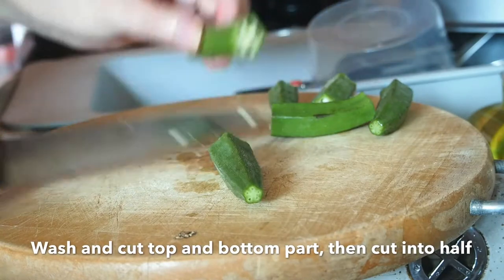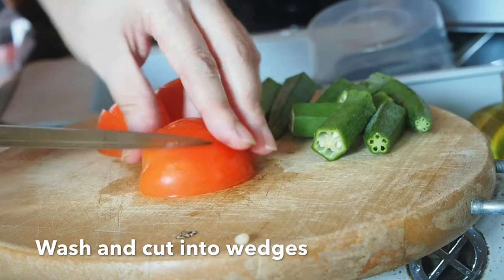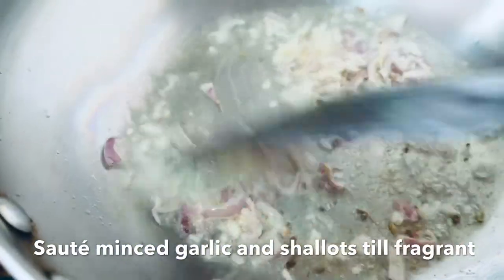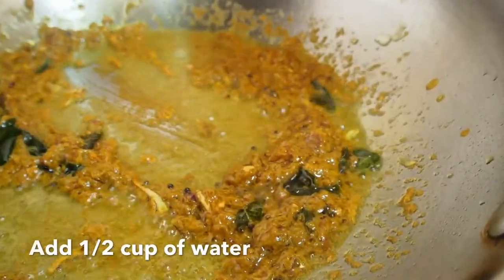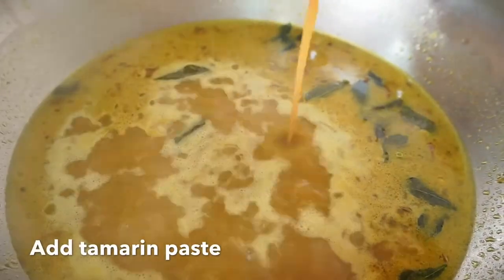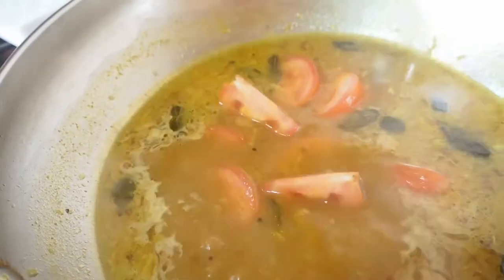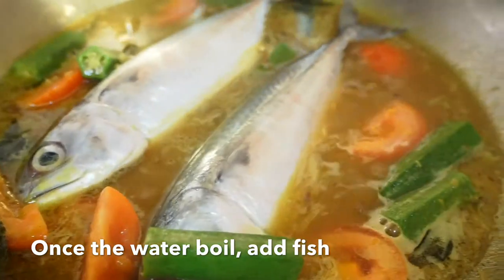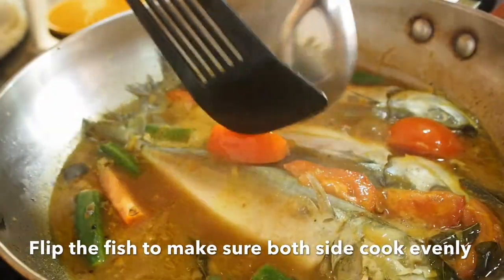Rasam Ikan Kembong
Rasam Ikan Kembung

Ingredients:
3 big size of ikan kembung/mackerel
4 okra
1 tomato
3 tbsp cooking oil
1/2 tsp halba mixed
3 shallots (minced)
3 cloves garlic (minced)
1 sprig of curry leaf
1 tbsp rasam powder disolved in 1/4 cup of water
2 tbsp asam tamarin paste
1 1/2 cups of water
Sugar and salt to taste
Seasoning powder to taste

Method:
Heat oil in a pot, add halba mixed and minced garlic and shallots, stir fry over -low-medium heat until fragrant.
Add curry leave, continue to saute until fragrant
Then add rasam paste, stir fry under low heat until the oil separates.
Add 1/2 cup of water, scrub the bottom of the pan to avoid burning.
Then add 1 cups of water. Simmer till boiling; add tamarin paste, and season with sugar, salt and seasoning powder.
Add okra and tomato, continue to simmer until boiling
Last add kembung fish , continue to simmer till boiling.
Turn the fish to the other side. Cook approximately 3 minutes each side.

Now, rasam ikam kembong is done, Enjoy.